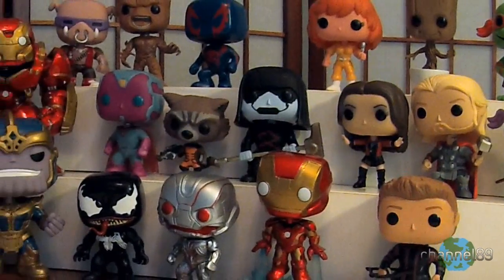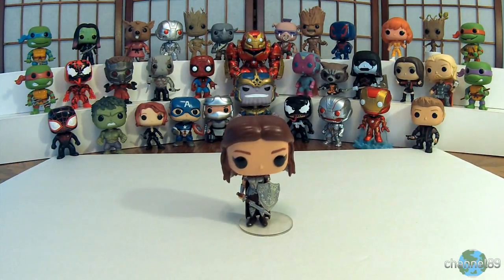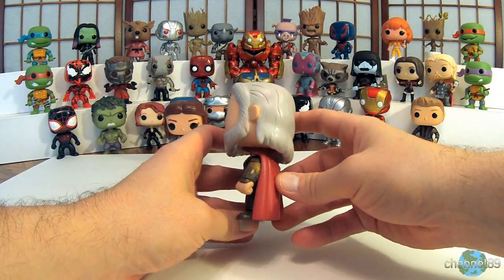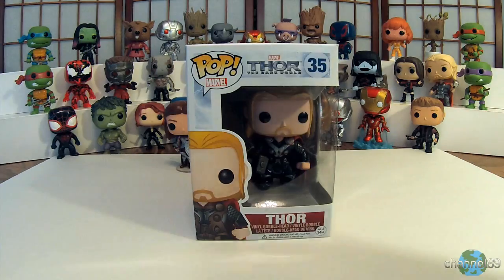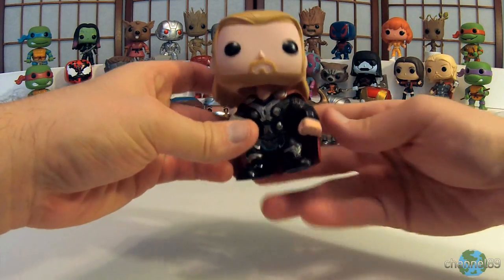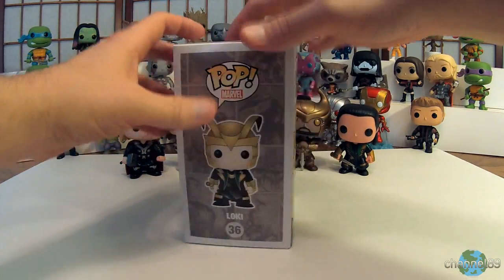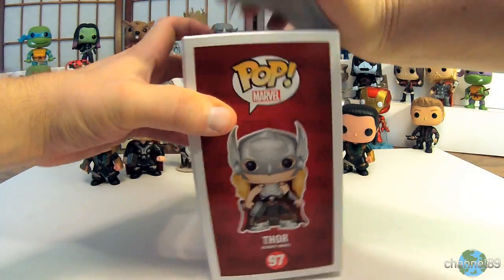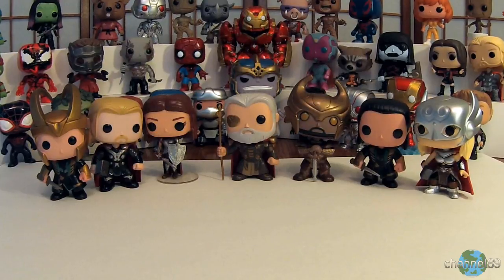Funko Pops! Collection - Part 5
Have a peek at part 5 of my Funko Pop Vinyl collection with the Avengers Age of Ultron series.